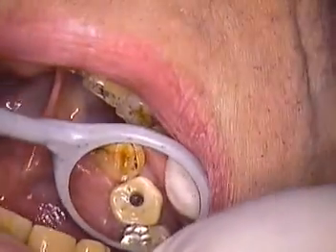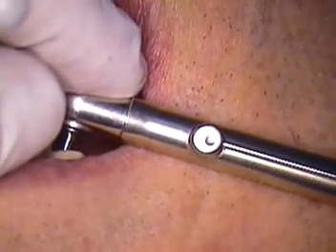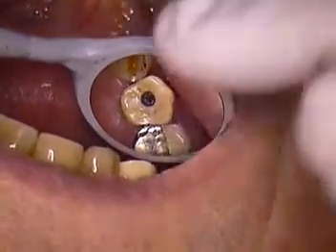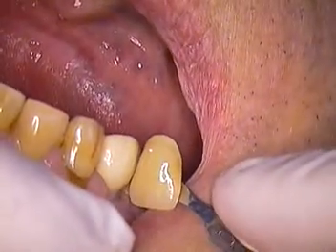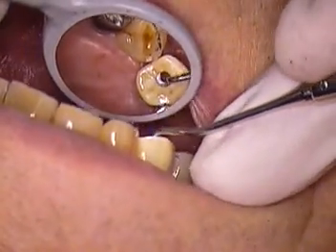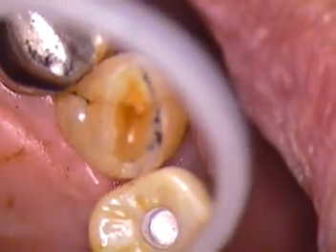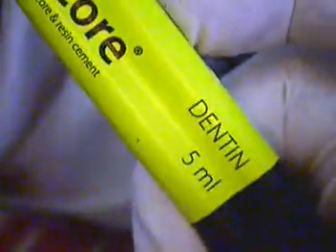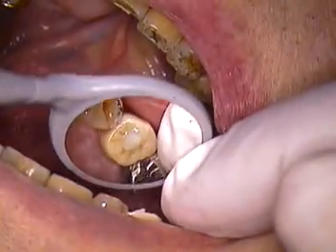Full Contour Zirconia Screw Retained dental Implant Crown 2of2 - Tooth number 5 Boca Raton, FL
This case includes a "full contour" zirconia screw retained implant crown.  It is normally important to "fit check" your case on the solid model prior to seating the patient. I found the contacts still needing adjustments directly in the mouth. Proximal contacts and occlusal contacts were adjusted.  At this point, I would ask my lab as to what type of stone was used to pour the master cast. The coefficient of setting expansion of the stone may be too high requiring additional adjustments to take place in the mouth.  Sometimes the orthodontic movement of teeth that are unstable can contribute to additional adjustments as well.  The crown color was lighter than the requested Vita C-4 shade.  My patient did not want the color darkened any further, so we seated his case. I demontrated the use of teflon tape prior to adding the occlusal composite and sealing off the crown. GC